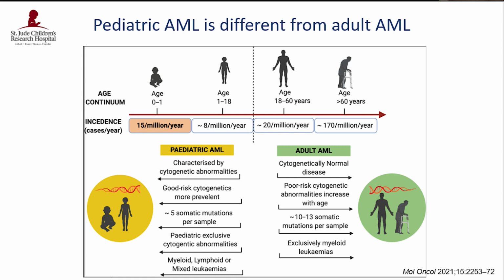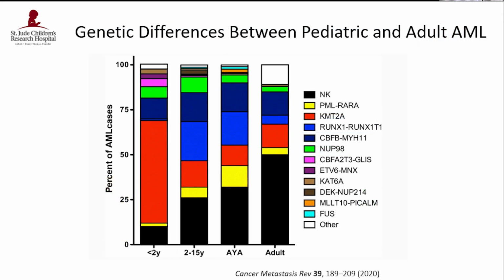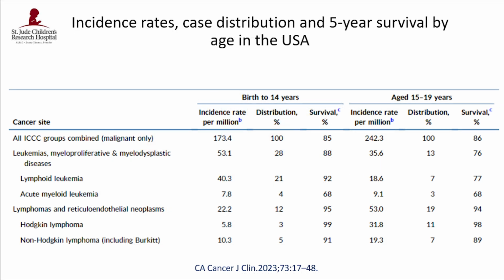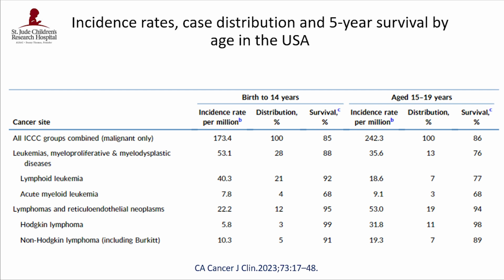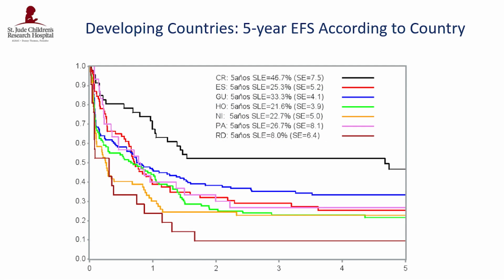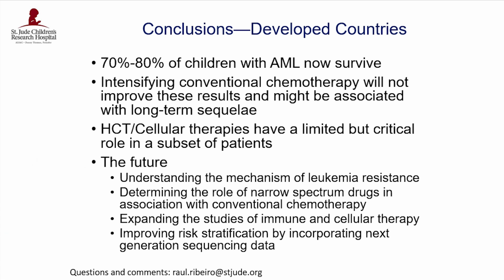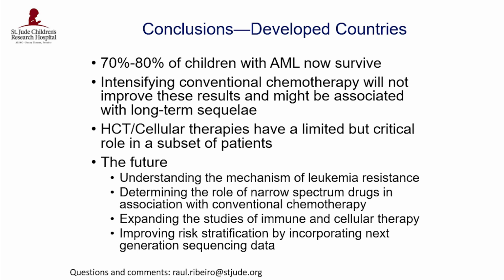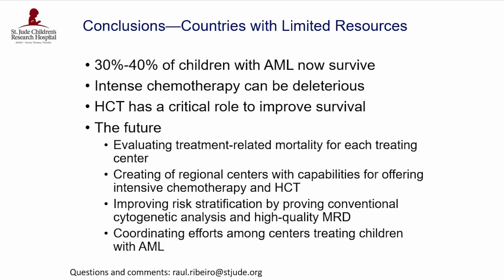Children and Adolescents With Acute Myeloid Leukemia: Progress and Opportunities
Treatment advances over the past 40 years have led to improved prognoses for children and adolescents who are diagnosed with acute myeloid leukemia (AML). However, there are many opportunities for the further improvement of survival and quality of life, including the creation of more effective and less intensive chemotherapy regimens, the addition of targeted therapies to chemotherapy, and a shift away from hematopoietic stem cell transplant (HSCT), which is associated with long-term sequelae.